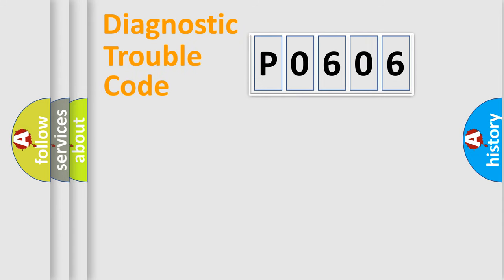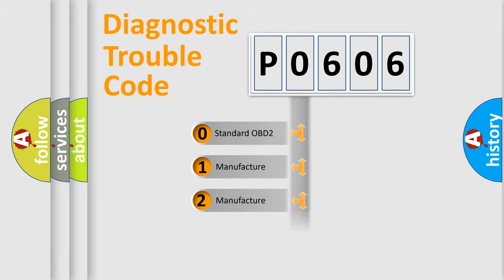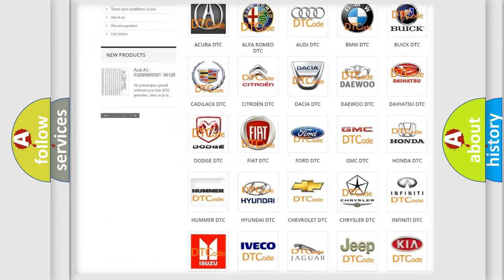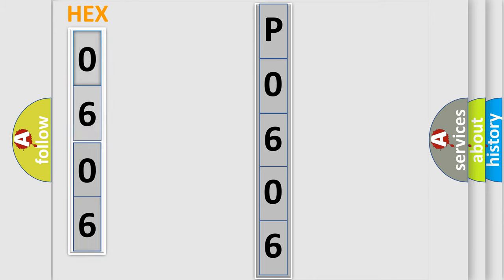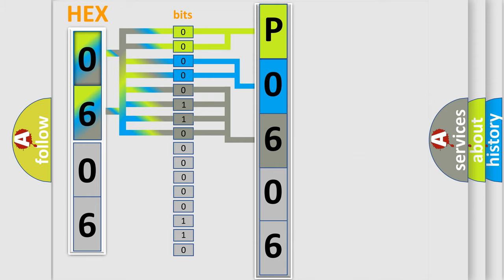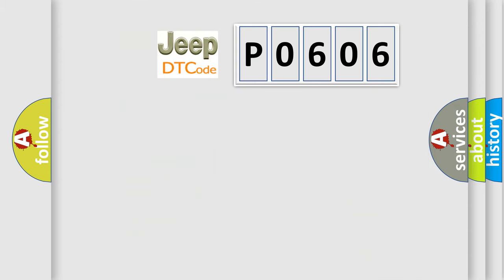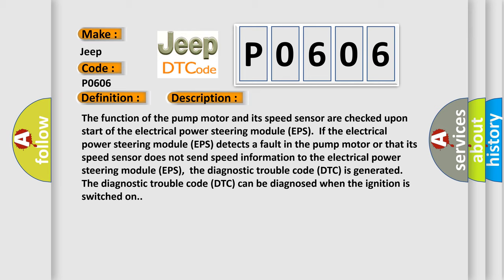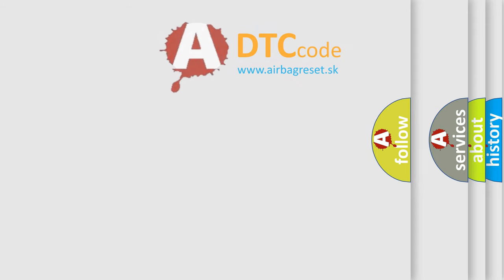DTC Jeep P0606 Short Explanation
Contents:
0:21 Basic DTC analysis according to OBD2 protocol standard.
1:48 Insight into programming
2:58 A diagnostically understandable description of the Diagnostic Trouble Code
3:05 Basic error definition

Make:
Jeep
Code:
P0606
Definition:
Control Module, Internal Fault
Description:
The function of the pump motor and its speed sensor are checked upon start of the electrical power steering module (EPS).If the electrical power steering module (EPS) detects a fault in the pump motor or that its speed sensor does not send speed information to the electrical power steering module (EPS),the diagnostic trouble code (DTC) is generated.The diagnostic trouble code (DTC) can be diagnosed when the ignition is switched on.
Cause:
Damaged electrical power steering module (EPS).